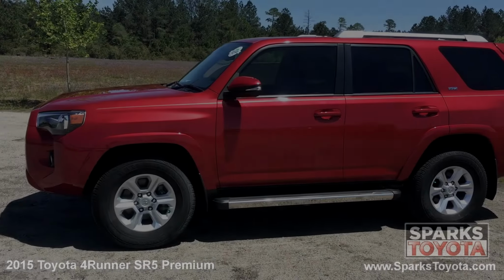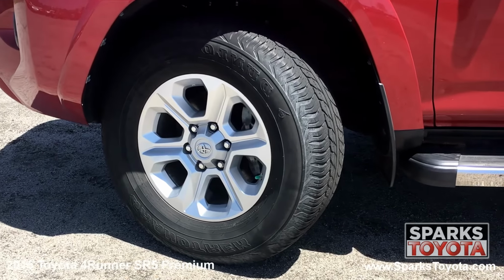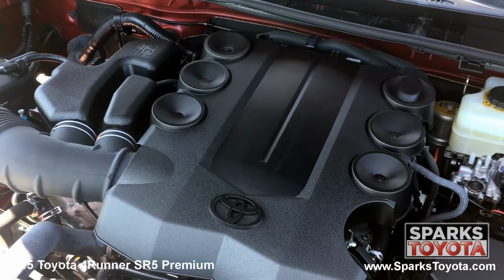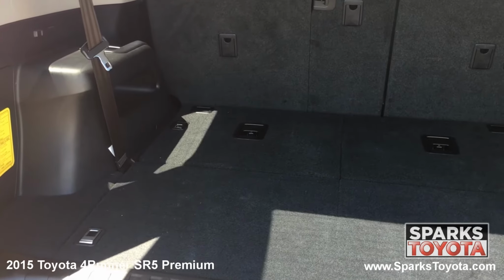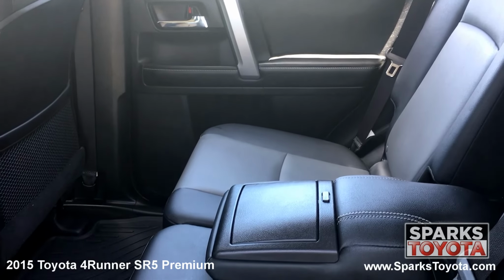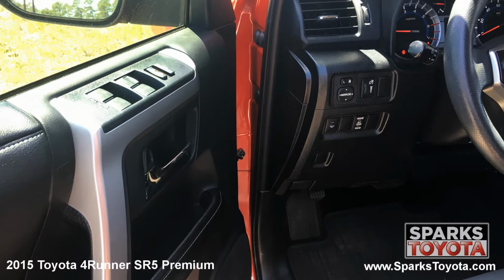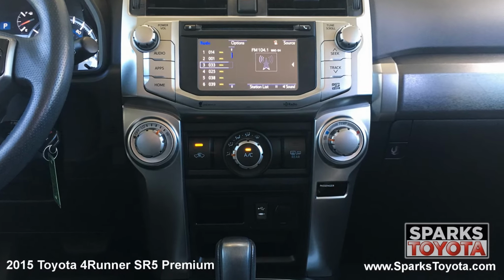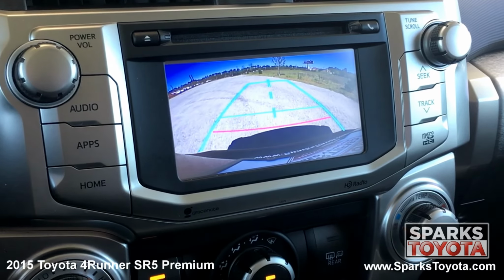SOLD 2015 Toyota 4Runner SR5 Premium at Sparks Toyota - SOLD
SOLD

SPARKS CERTIFIED: Price includes a 7 Year or 100,000 Mile Limited Powertrain Warranty from date of original use! Enjoy peace of mind with a 160 Point Inspection to bring the Certified Vehicle back to as new condition as well the included towing and rental car coverages. Plus save more with complimentary recommended factory service for two years or 30,000 miles here at Sparks Toyota and membership in the Sparks Preferred Customer Program! *** Sparks Certified * One owner clean CARFAX * SR5 Premium * Heated Leather seats *Entune Audio plus with Bluetooth * Navigation * Alloy Wheels * Sunroof. * Third row *** This one owner 4Runner is very well equipped with heated leather seats, alloy wheels, sunroof, Entune audio system with Bluetooth, navigation, just over 30,000 miles and much more. It has a clean one owner CARFAX and comes with a 100,000 mile certified warranty. *** With the 2015 4Runner, Toyota continues to appeal to a niche of buyers that want the knowledge that they can go anywhere in their SUV, and that SUV is tough enough to take it. No, the 4Runner doesn't feel like a Highlander on road, and it shouldn't. What it offers is a unique driving experience, one that doesn't have to end when the pavement does. -- Truck Trend. *** The ride is surprisingly smooth and quiet, with a hint of chassis shake and shiver over big bumps and railroad crossings. The steering is more precise than you'd expect; the brakes are a tad touchy at the top of the pedal travel but offer linear response afterward. -- Car and Driver. *** The 4Runner is sure-footed off-road, and standard downhill assist control was helpful on muddy hills, and likely would be in the snow, too. -- Car and Driver. *** Insurance Institute for Highway Safety- gives the 4Runner it highest rating of Good.

2015, 4Runner, SR5, Premium, Red, Used

Visit our dealership:
Sparks Toyota
4855 Highway 501
Myrtle Beach, SC 29579